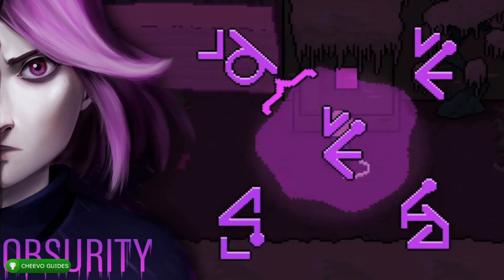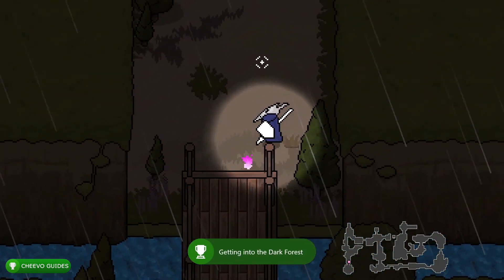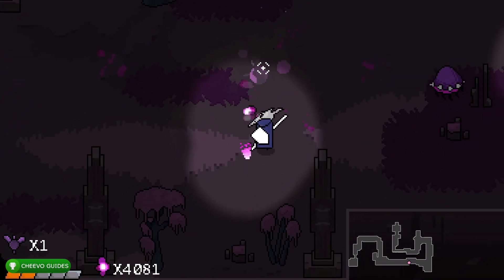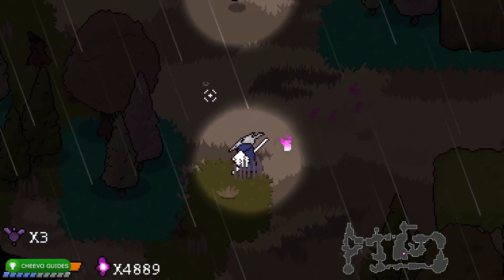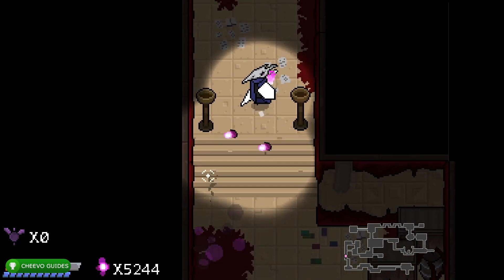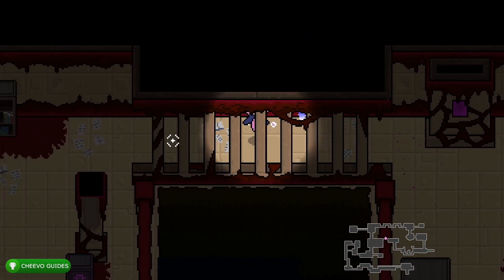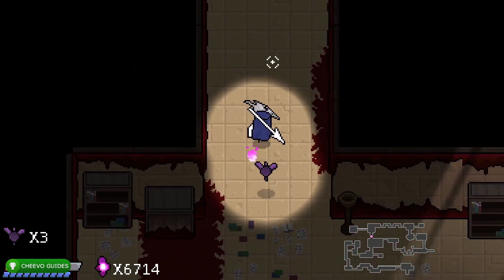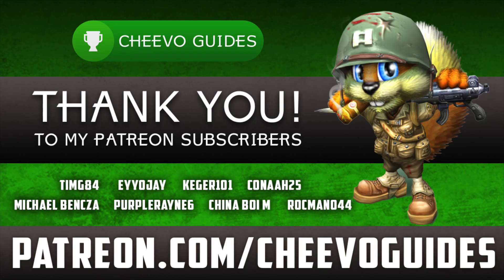Obsurity - Achievement Guide (Xbox/W10) **1000G IN 40 MINS / x2 WITH W10 STACK**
🎮This game is an Easy Completion! (40-50 Minutes)
Simply follow the Video Guide to get 1000/1000G

GAME: Obsurity
PUBLISHER: Xitilon
DEVELOPER: Game Dynasty
AVAILABLE ON: Xbox One, Xbox Series X/S, & PC
RELEASE DATE: 9/28/21

Review Copy Provided by The Publisher (Xitilon)